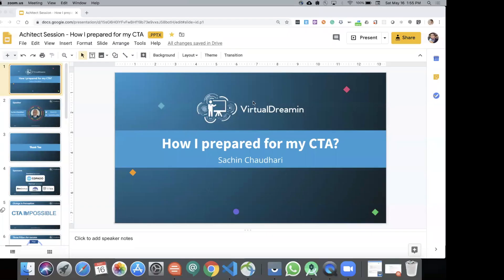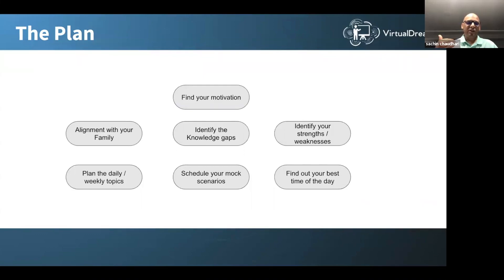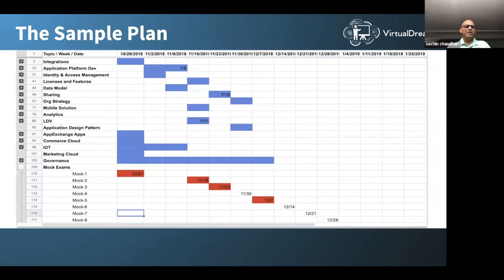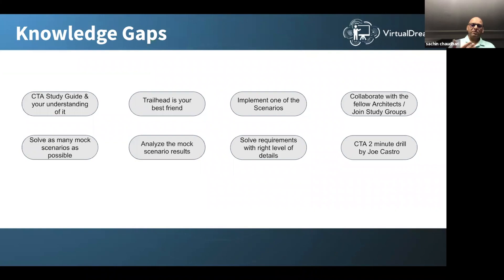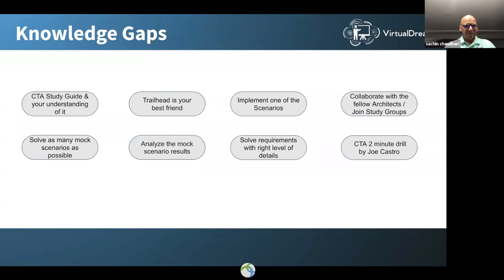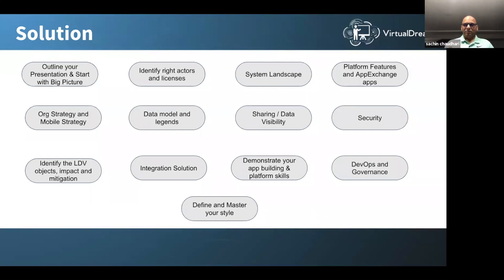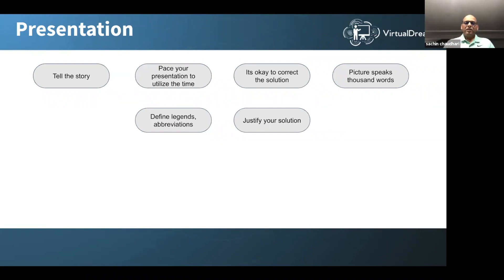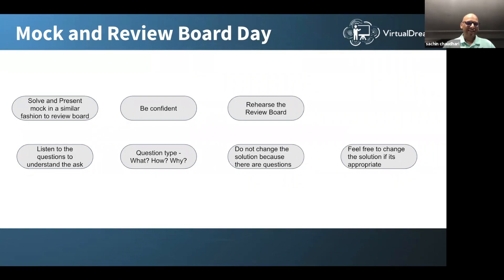How Sachin Chaudhari Prepared for CTA